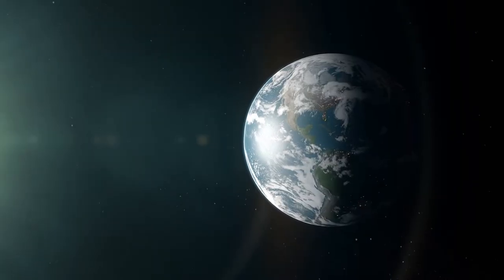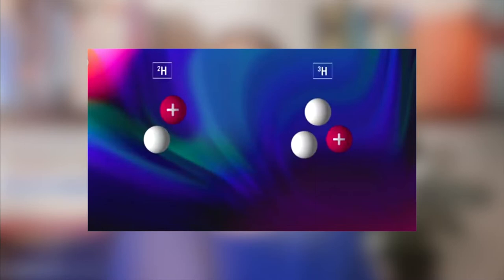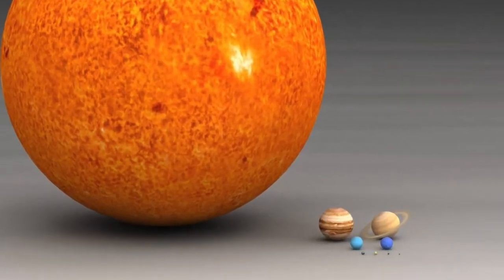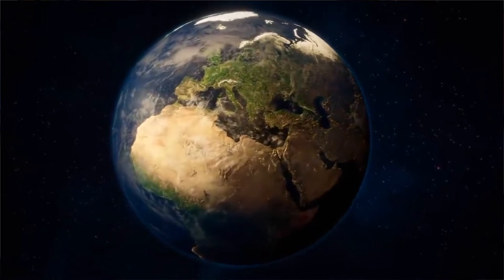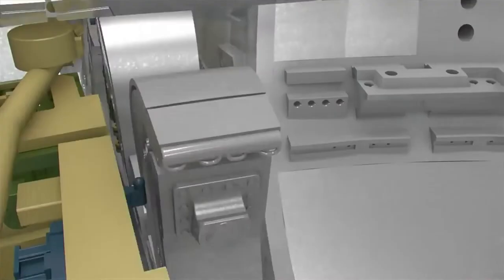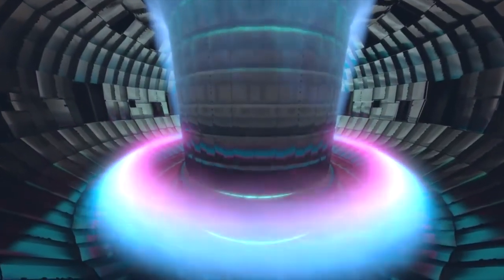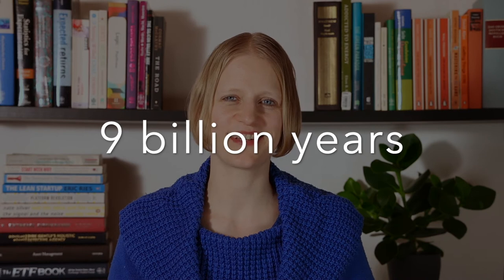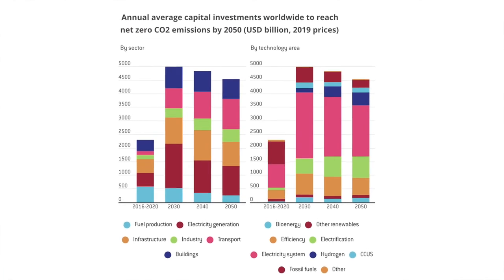Nuclear Fusion on Earth: ITER vs Sun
Is nuclear fusion at ITER and other reactors different to fusion in the core of the sun? “Harnessing the power of the sun.” Headlines like these might be misleading. In this video, you’ll learn why. Enjoy!

0:00 - Intro
0:34 - Latest Nuclear Fusion Breakthrough
1:13 - Nuclear Fusion Basics
1:34 - Proton-Proton Fusion in the Core of the Sun
02:37 - Deuterium-Tritium Fusion on Earth used at ITER and other Fusion Reactors
03:42 - Burning Plasma at the Lawrence Livermore National Laboratory
04:32 - Lithium Breeder Blanket
05:33 - Tritium: Low-Energy β-emitter
06:12 - Overcoming Electrostatic Repulsion
06:41 - Plasma: Magnetic and Inertial Confinement
07:26 - Cross Section: Probability Fusion Reaction
09:24 - We cannot wait for Nuclear Fusion

Details - SPOILER ALERT !!!

The type of reactions that lead to nuclear fusion that occurs inside of the sun is different to what is used in the International Thermonuclear Experimental Reactor (ITER) and other fusion devices on earth. It is the proton-proton fusion. This process begins with protons, which are a lone hydrogen nuclei and through a series of steps, these protons fuse together and are turned into helium. In the Sun, deuterium-producing events are rare. Diprotons are the much more common result of proton–proton reactions within the star, and diprotons almost immediately decay back into two protons. Since the conversion of hydrogen to helium is slow, the complete conversion of the hydrogen initially in the core of the Sun is calculated to take more than ten billion years.

Proton-proton fusion reactions work great in the sun, but there are a few good reasons why we don’t use them on earth. In fusion devices, deuterium–tritium fusion (sometimes abbreviated D+T) is used. In this reaction, a deuterium nucleus fuses with a tritium nucleus. The result is a helium nucleus, a free neutron, and 17.6 MeV of energy.

Lithium produces tritium when exposed to energetic neutrons. So, in fusion reactors, a lithium 'breeding blanket' is placed on the walls of the reactor to produce tritium.

Besides the fact that we don’t have the mass for gravitational confinement on earth, the cross section explains the very practical reason for why we don’t use the first step of the proton-proton fusion on earth. The “cross section”, σ, is a measure of the reaction probability as a function of the kinetic energy of the reactant nuclei. So, a higher cross section is crucial for the technical and economic viability of fusion power on earth.

I think it is an enormously complex technological challenge to create economically viable fusion power on earth.  But certainly one worth pursuing.